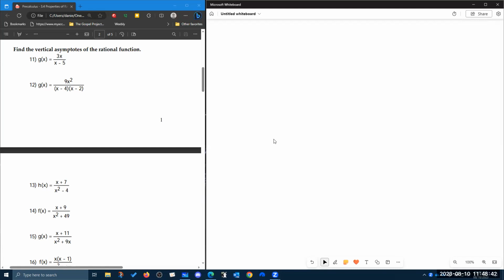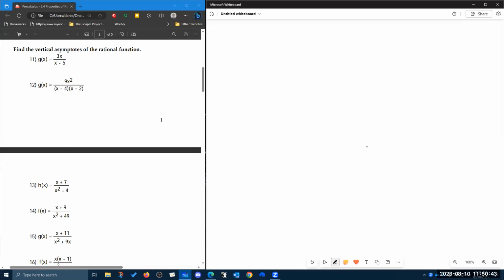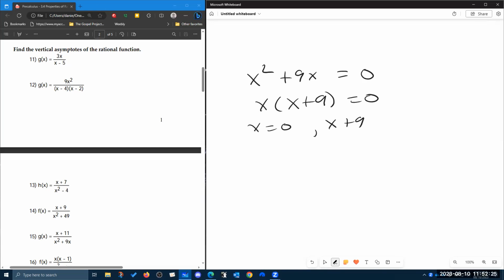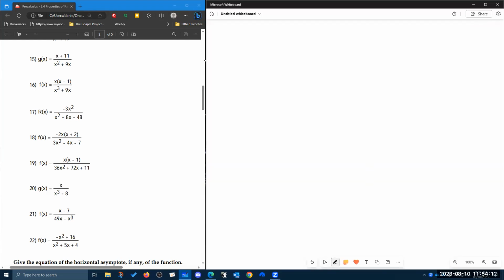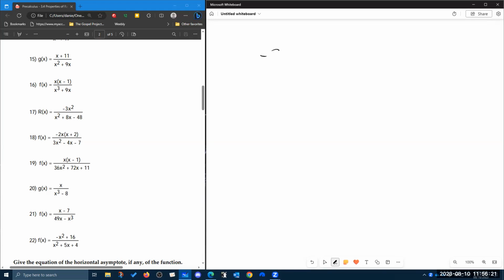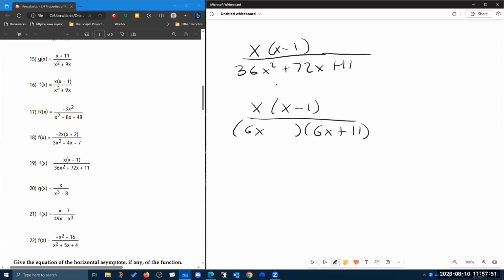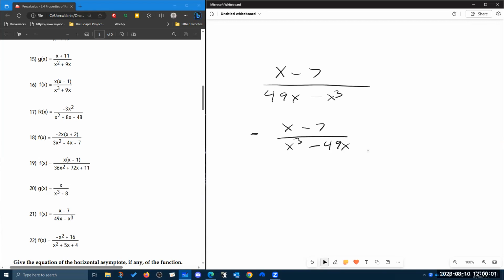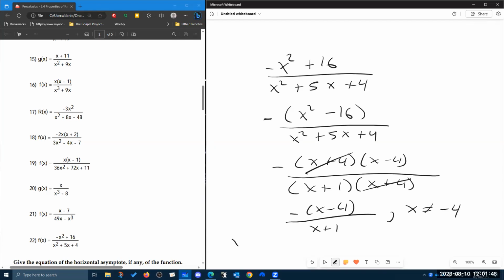3.4 Finding the Vertical Asymptotes of a Rational Function